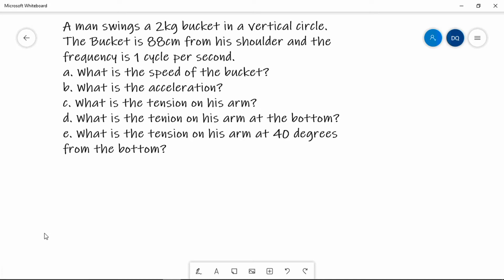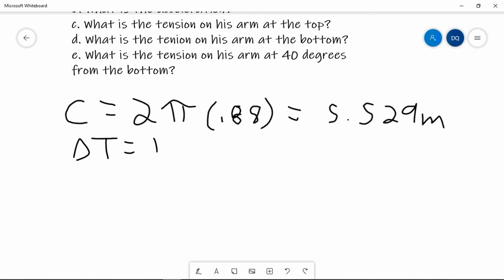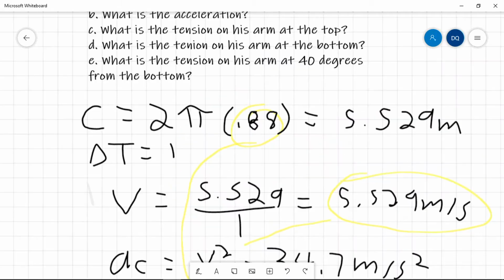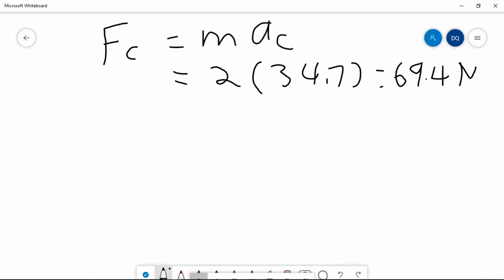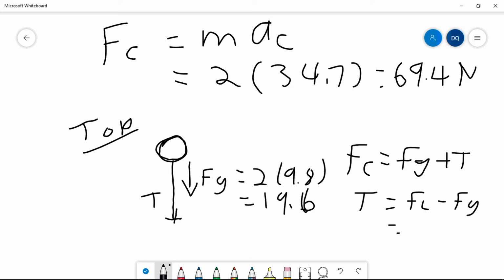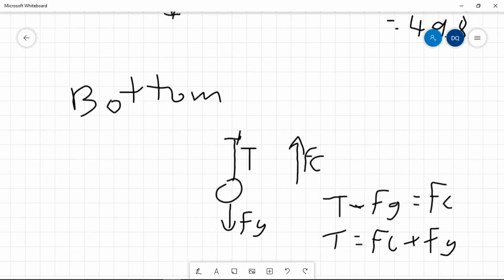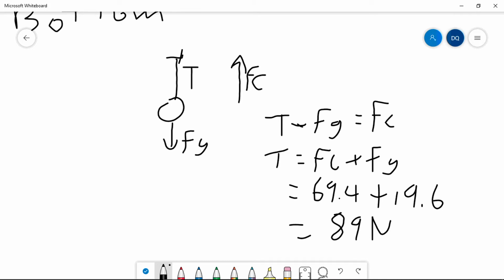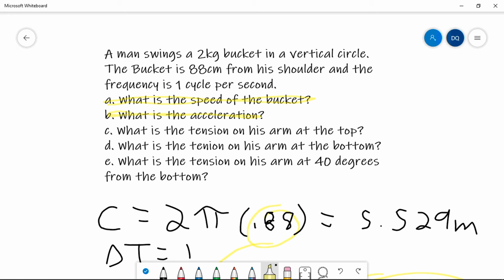Vertical Circular Motion